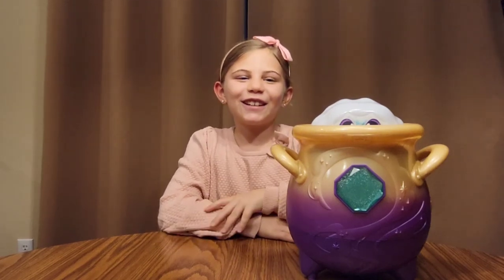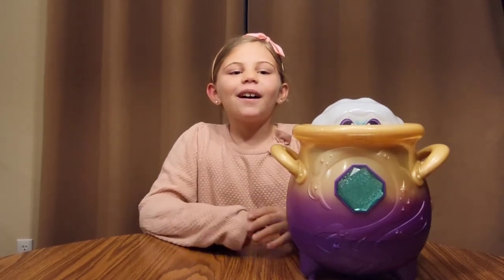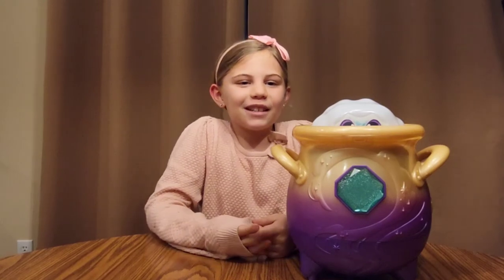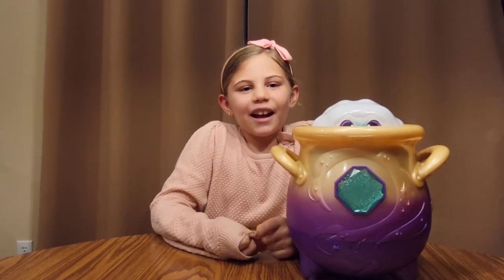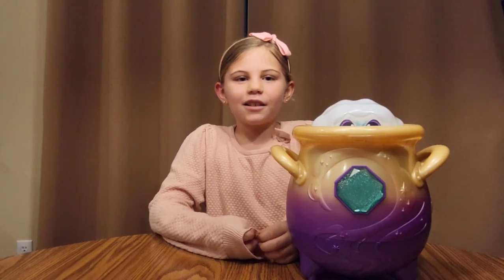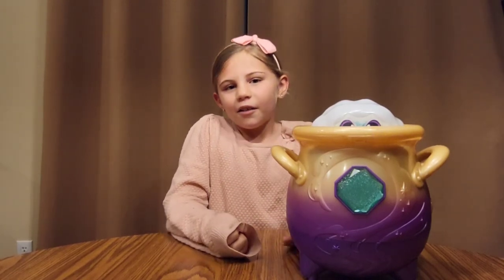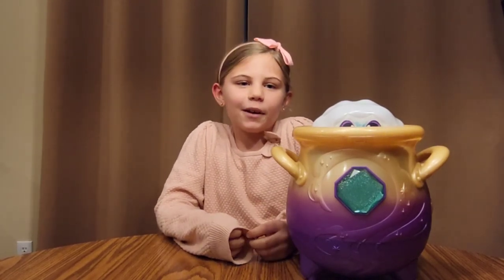Unboxing and making a Magic Mixie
Magic Mixie Reveal